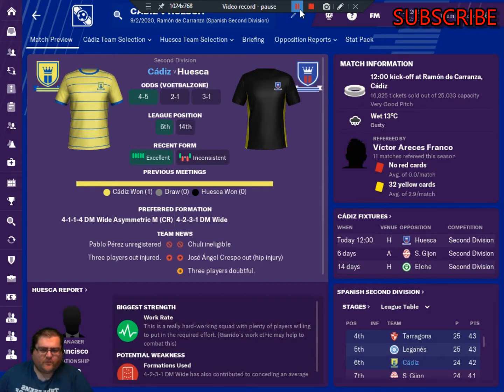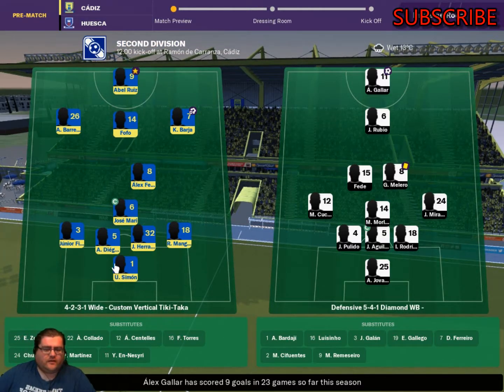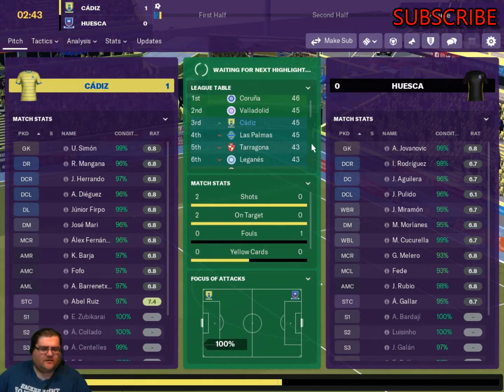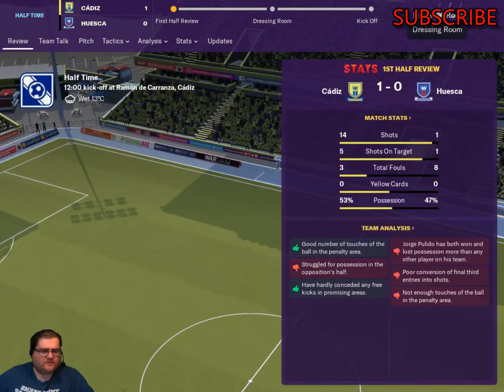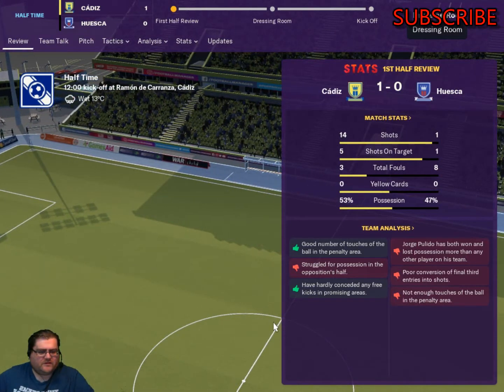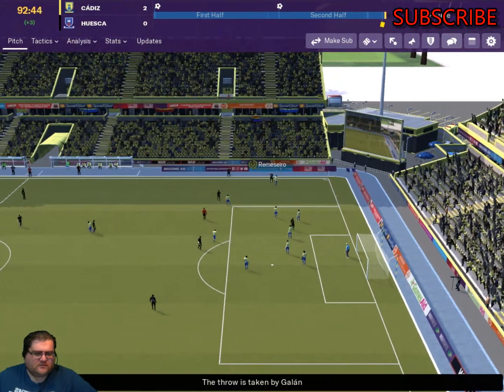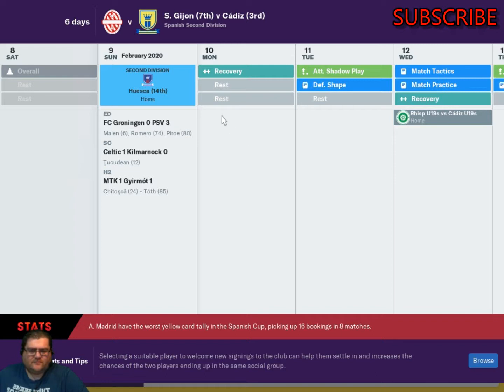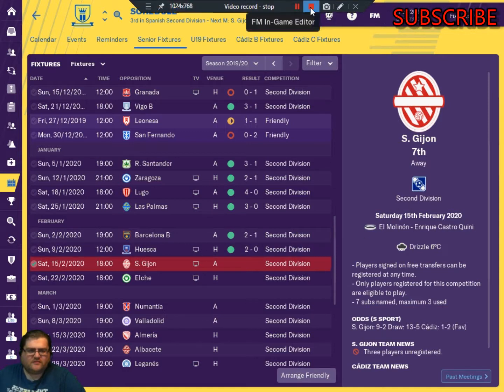FM19 Journeyman - Cadiz CF v Huesca - Segunda - S.1 Ep.66 Football Manager 2019 game play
FM19 Journeyman - Cadiz CF v Huesca - Segunda

Welcome to our first journeyman series.
We are now onto our third job.
We will learn a little bit about Cadiz CF in this series.
What an absolute amazing place, pure sporting heaven, with a little bit of conformity and industry to boot.

This will be a huge challenge and I am glad to have you along for the ride.